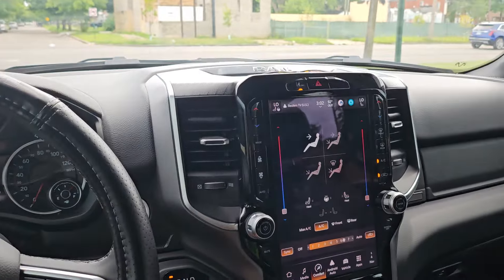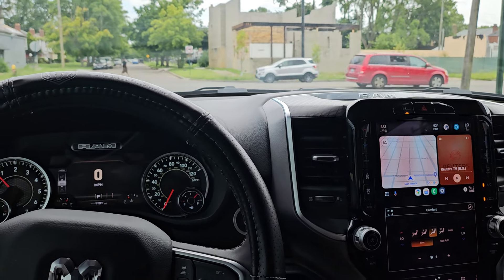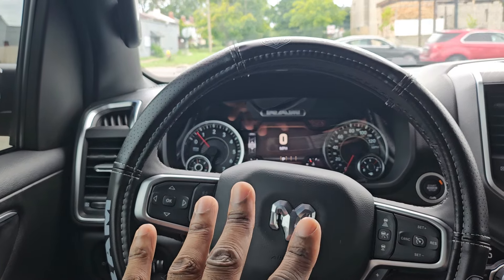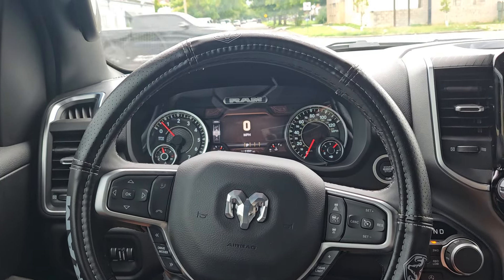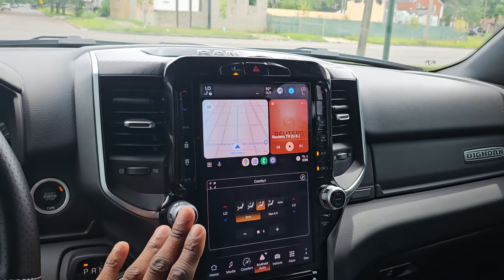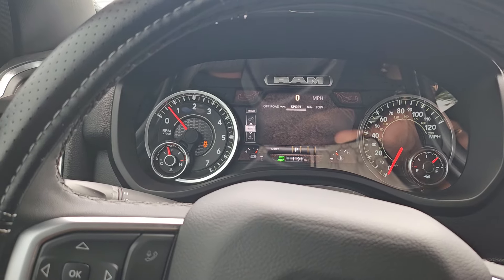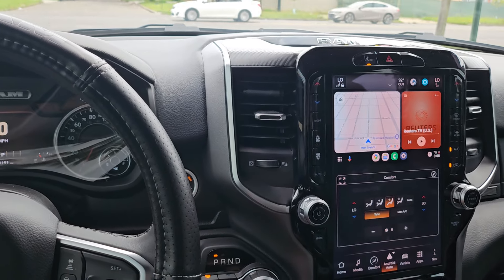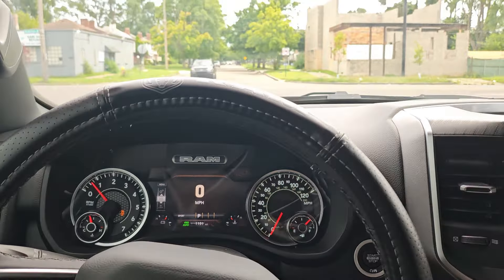2025 Ram Night edition review great truck for a prepper